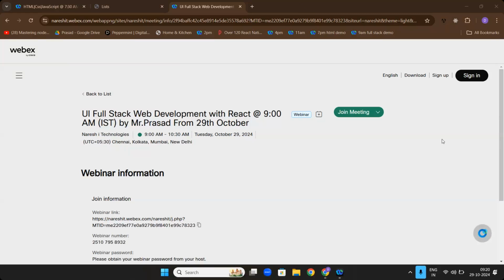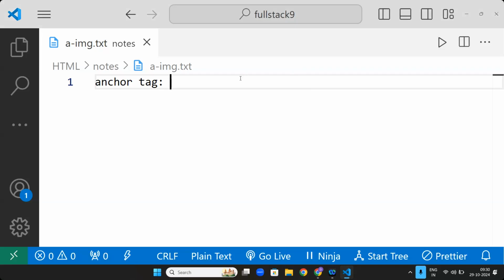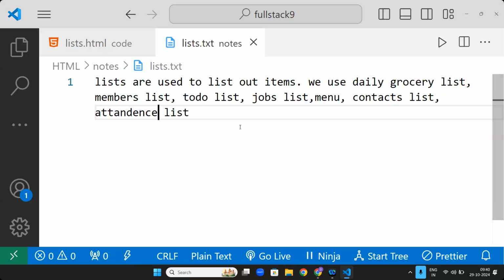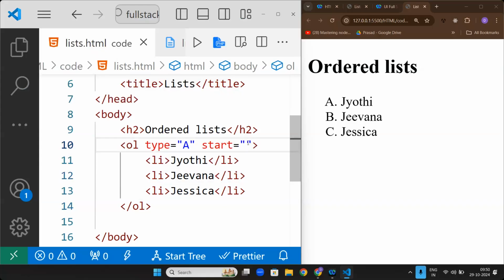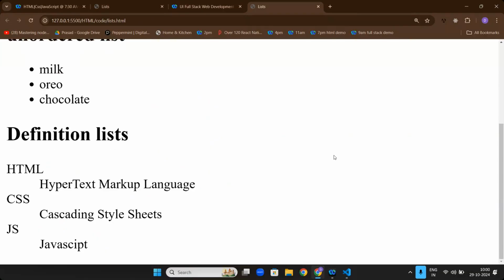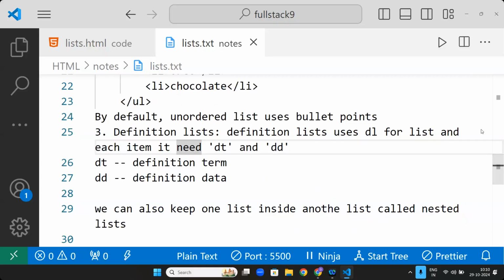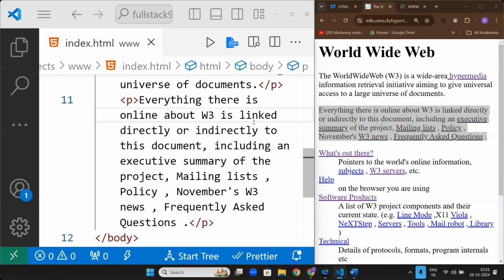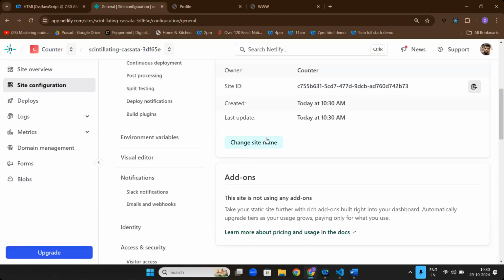Session 07 Comment, list OL,UL, Netlify tool, task WWW website